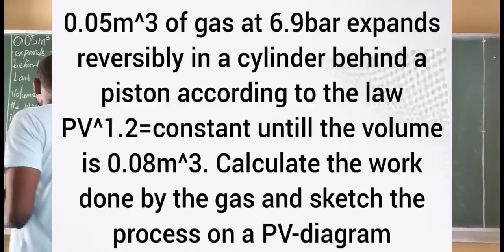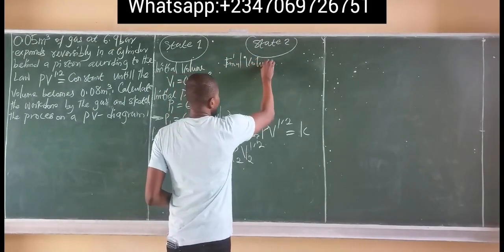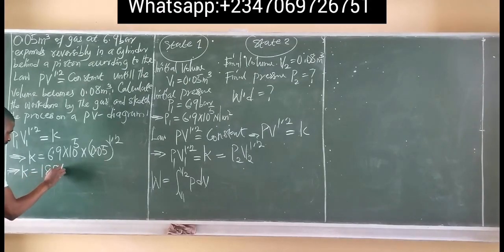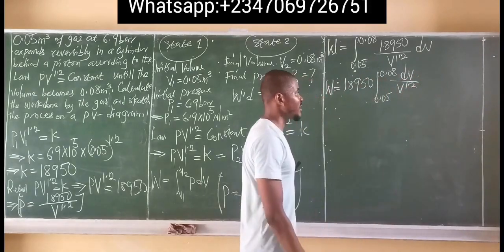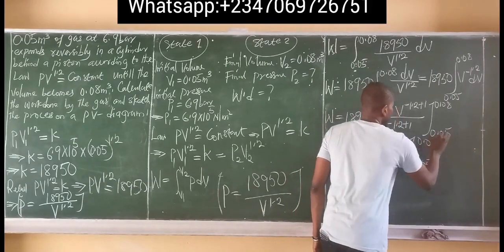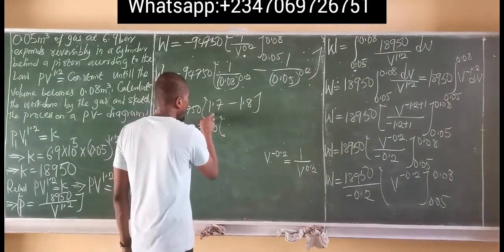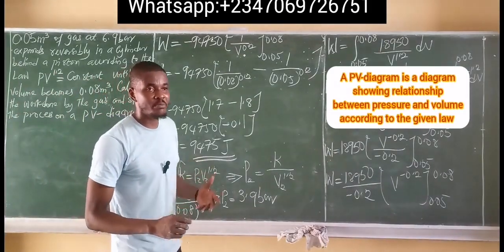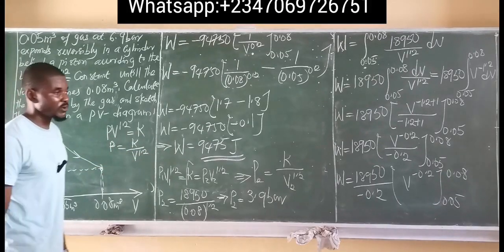How to calculate workdone by a gas which expands in a cylinder by the law pv^1.2=K||Thermodynamics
This video explains the necessary steps required to calculate the workdone required by a gas which expands reversibly in a cylinder behind a piston according to the law pv^1.2=constant.

Follow the link below to watch the introduction video to thermodynamics